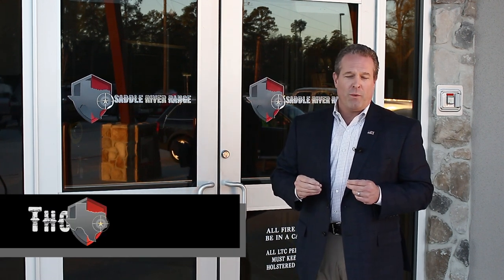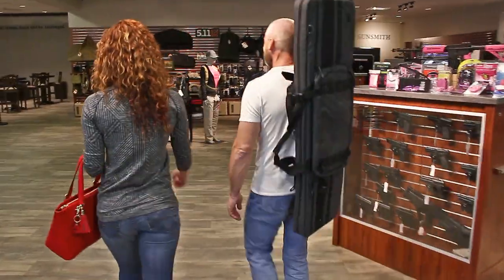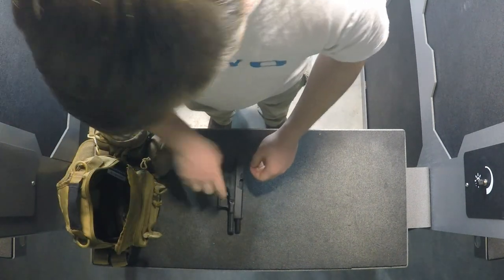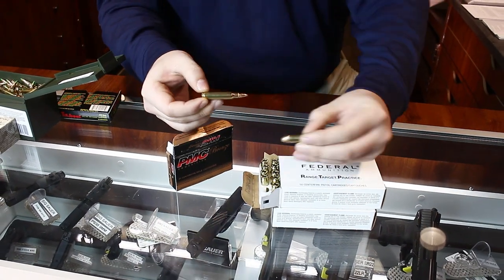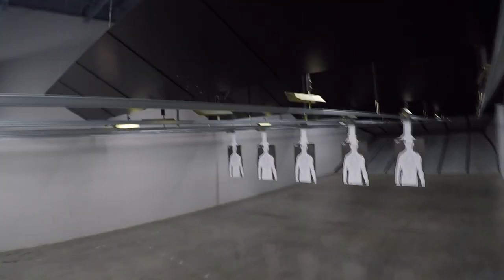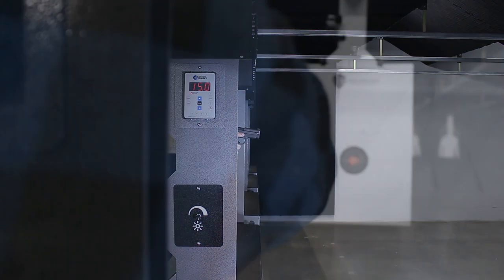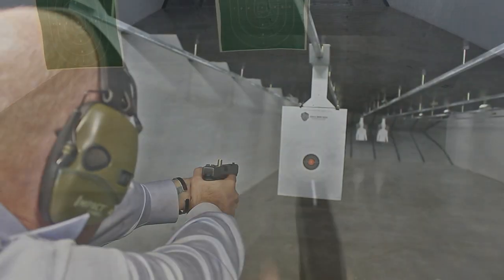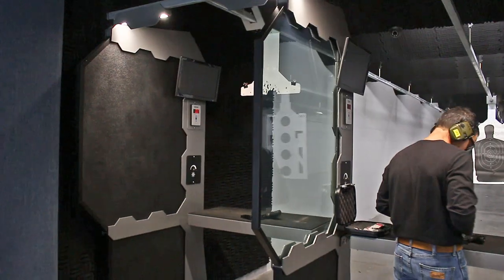Firearms Range Safety Video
Required safety video that all shooters must watch